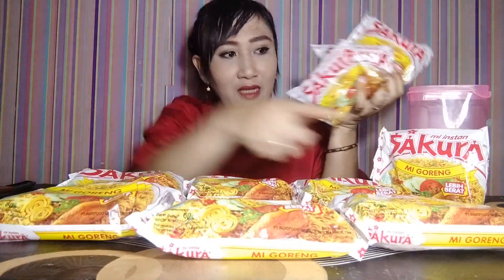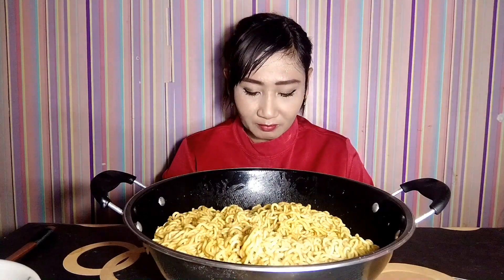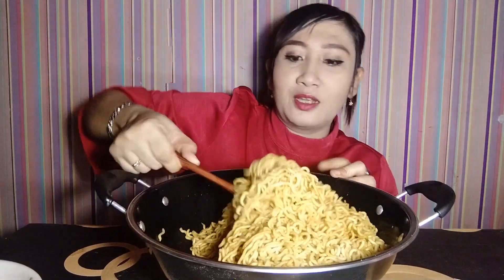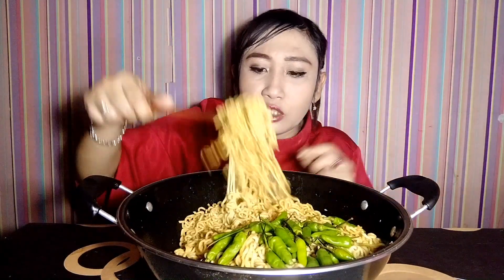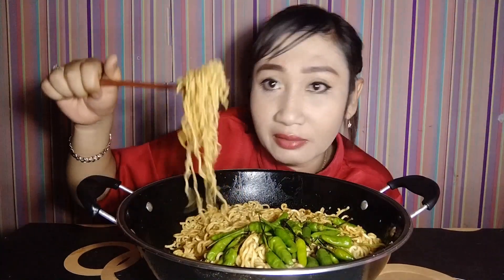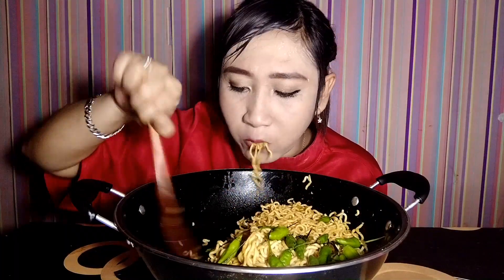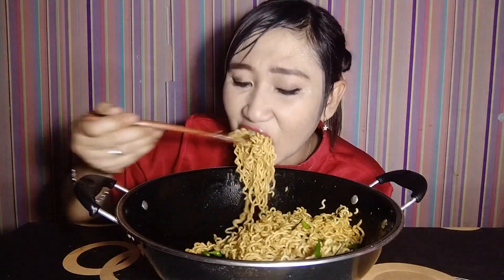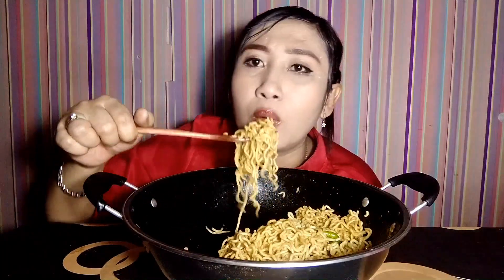ALA TANBOYKUN 10 BUNGKUS MIE ( SAKURA ) @ZUUZII MUKBANGINDONESIA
@ZUUZII MUKBANGINDONESIA

10 Bungkus mie goreng sakura , mencoba menjadi Tanboykun yang makan nya banyak